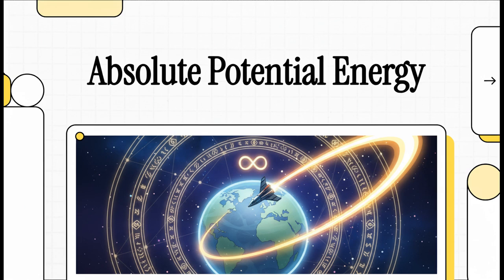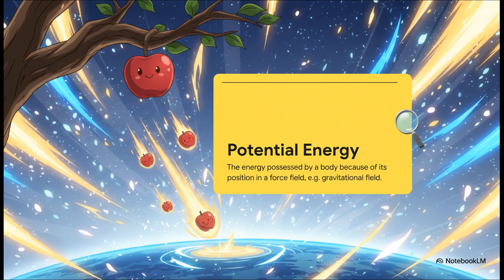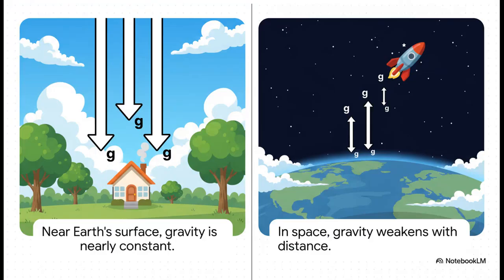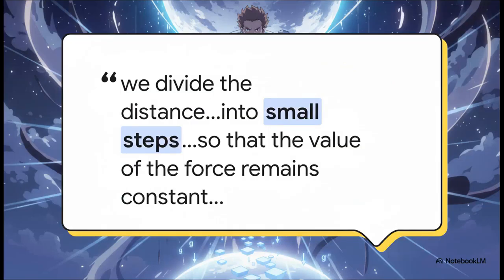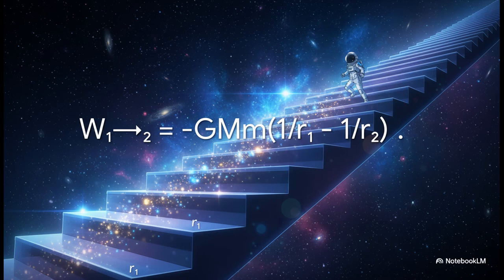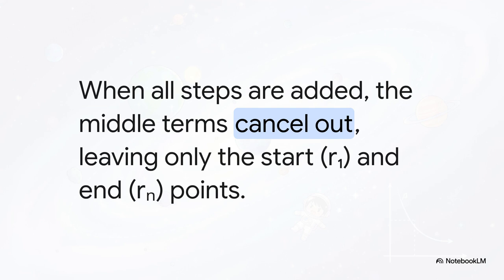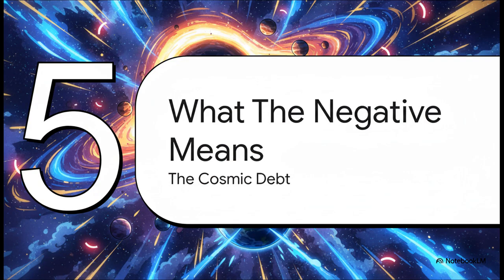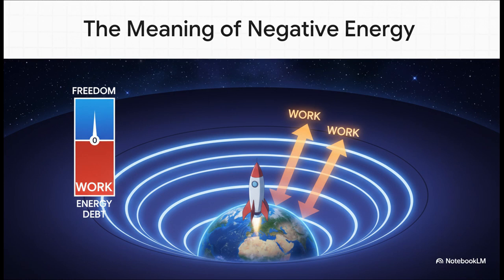What is Absolute Potential Energy? (Easy Physics Explanation)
This video explains Absolute Potential Energy in a simple and easy way.
Learn what absolute potential energy means, how it differs from relative potential energy, and why potential energy is often considered relative in physics.
If you're studying physics or preparing for exams, this quick explanation will help you understand the concept clearly.
📚 Topics covered:
• What is potential energy
• Absolute vs relative potential energy
• Simple examples
👍 Like the video if it helped you understand physics better.